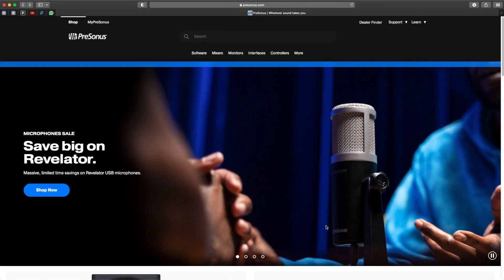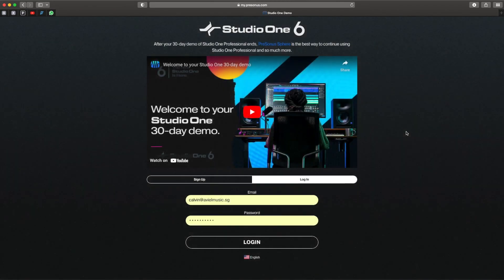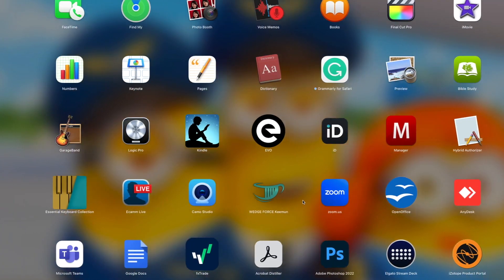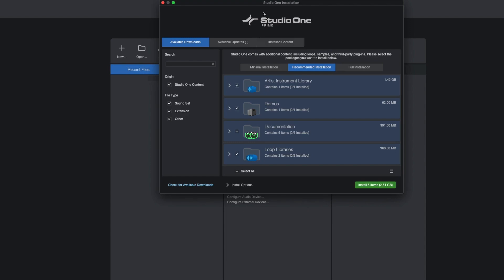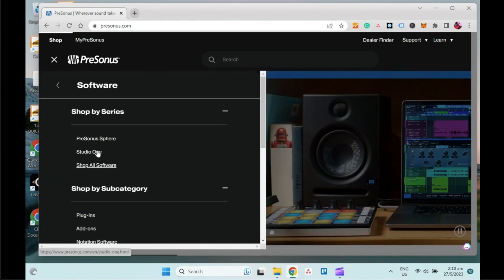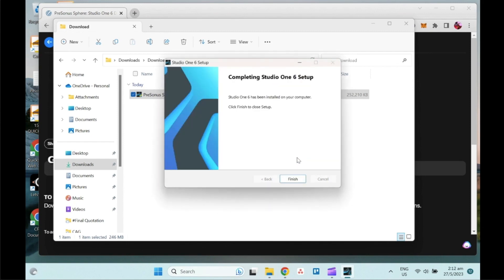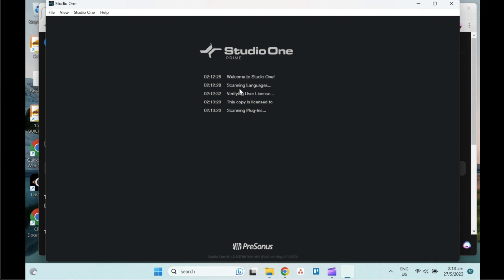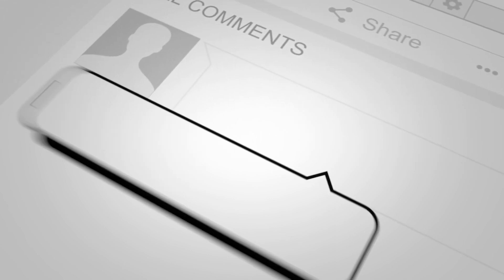Installing Presonus Studio One 6 Prime for Free [Mac & Windows]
Welcome to my YouTube video on "Installing PreSonus Studio One 6 Prime for Free (Mac & Windows)"! In this tutorial, we'll guide you through the process of installing PreSonus Studio One 6 Prime, the free version of this powerful digital audio workstation (DAW), on both Mac and Windows operating systems.

0:00 Mac installation
3:50 Windows installation

Whether you're a beginner looking to explore music production or an experienced producer on a budget, Studio One 6 Prime offers a wealth of features and functionality to kickstart your creative journey. We'll show you step-by-step how to download and install the software, ensuring a smooth and hassle-free installation process.

Our tutorial covers both Mac and Windows platforms, so regardless of your operating system, you'll be able to follow along and get Studio One 6 Prime up and running on your computer. We'll provide clear instructions, tips, and important considerations specific to each platform to ensure successful installation.

PreSonus Studio One 6 Prime offers unlimited track counts, a robust set of virtual instruments, effects plugins, and intuitive workflows to unleash your creativity. With its user-friendly interface and professional-grade features, Studio One 6 Prime provides a solid foundation for music production, recording, and mixing.

Join us in this video tutorial and get ready to dive into the exciting world of PreSonus Studio One 6 Prime. Don't miss out on this opportunity to access a powerful DAW at no cost!

Let's get started on installing PreSonus Studio One 6 Prime for free on your Mac or Windows computer!